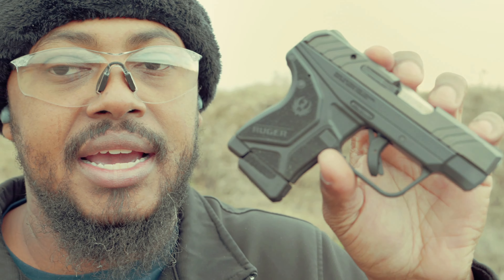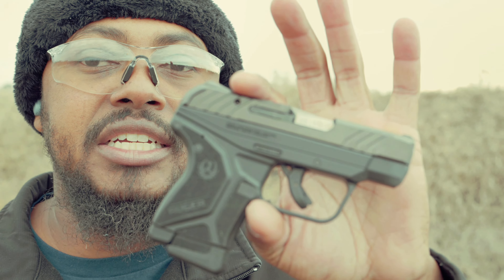Ruger LCP 2 22lr A HOT MESS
This pistol looks okay but was a let down even when attributing failures to the break-in period. it is not worth the money and time you have to put into it.